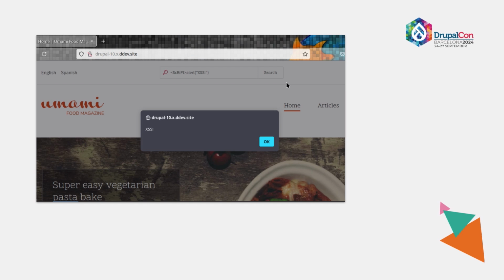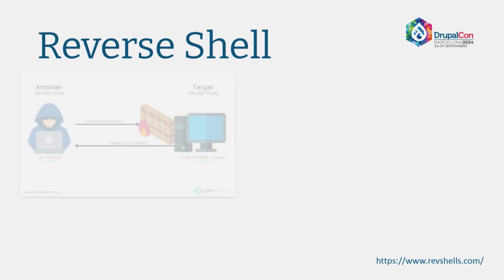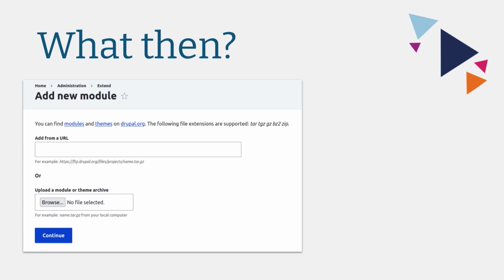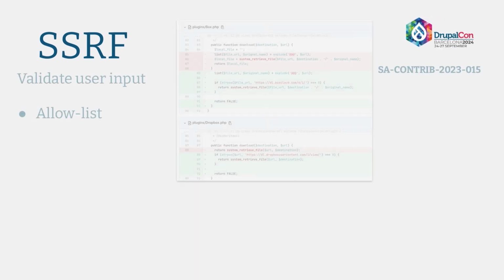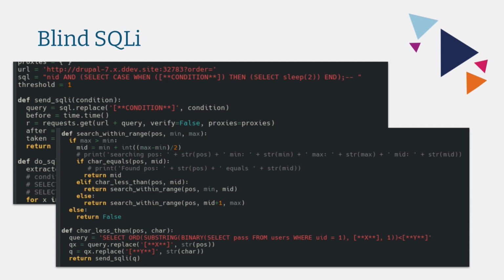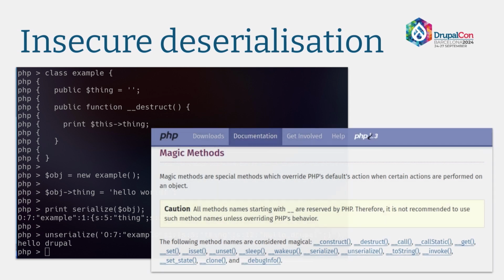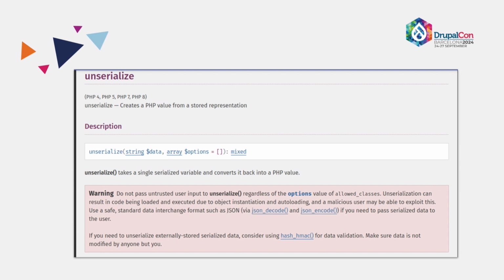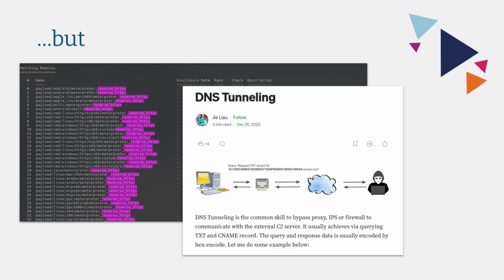Practical exploitation of Drupal security vulnerabilities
What would it look like if your site got hacked? What would the bad actors actually do, and why? How can you avoid this?

Prerequisite
No prerequisites.

Outline
The Drupal Security Team work with the wider Community to address a diverse range of vulnerabilities in Drupal core and contrib projects; from Cross Site Scripting (XSS), Remote Code Execution (RCE), Server Side Request Forgery (SSRF), SQL Injection (SQLi), and Unsafe Deserialisation.. among others.

In this session we'll look at practical examples of different types of vulnerabilities, and examine what it would look like if they were exploited by bad actors.

Learning Objectives
The aim is to provide a deeper understanding of why it's important to address these problems, going beyond the well-known "alert" XSS pop up.

We'll also cover approaches for detection, mitigation, and prevention as these apply to web application vulnerabilities.

Experience level
Beginner